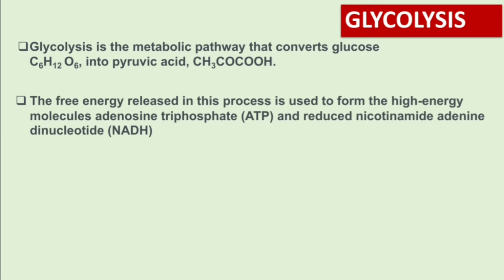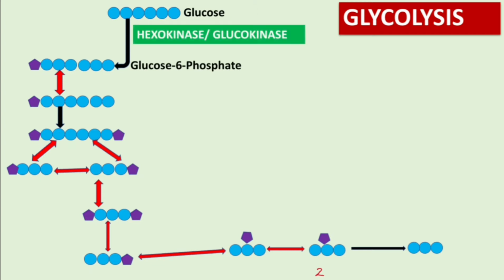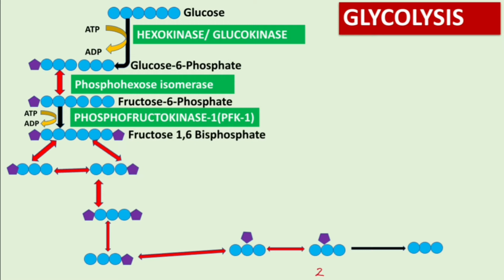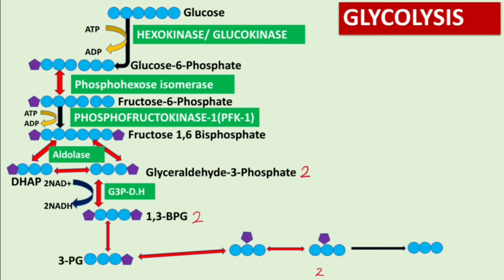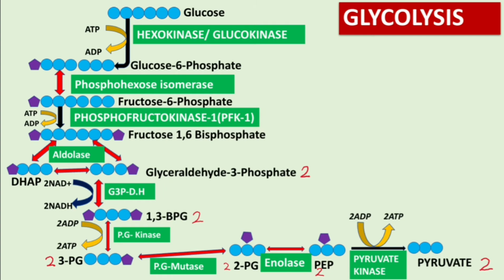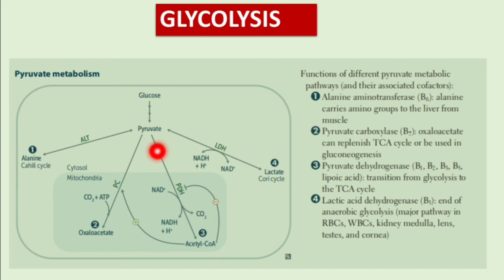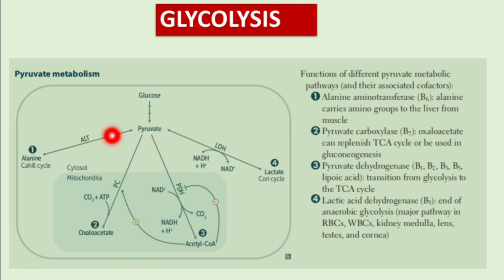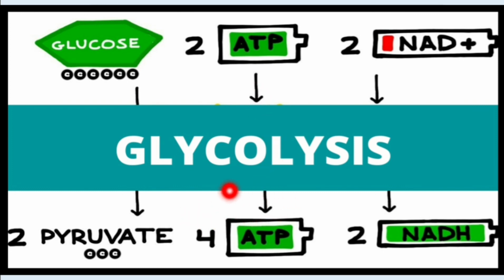Glycolysis (10 Steps of Glycolysis | Fates of Pyruvate)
Glycolysis | an anaerobic process which involves breaking down of Glucose (6C) into Pyruvate (2C)